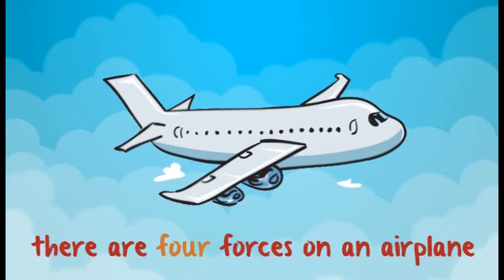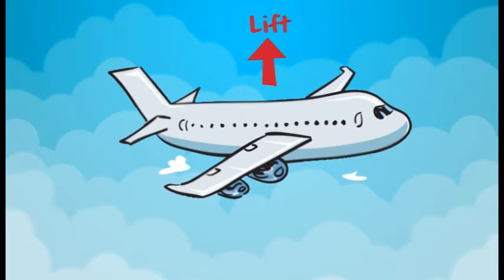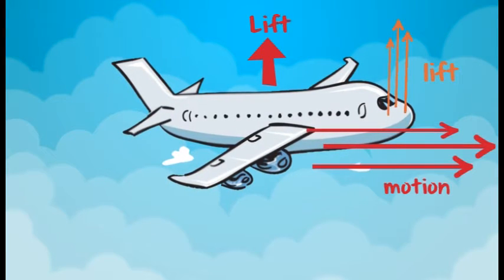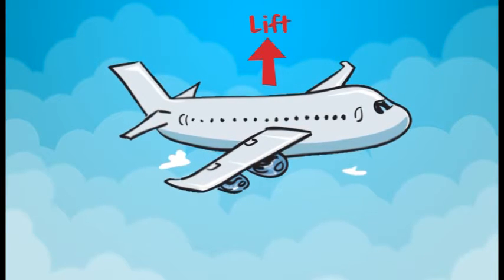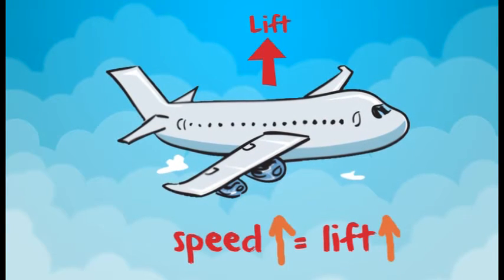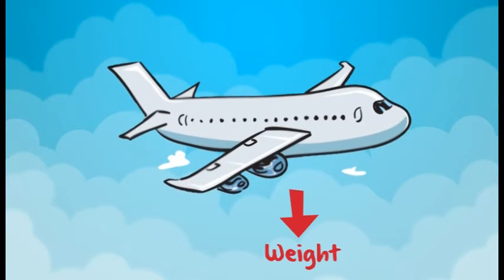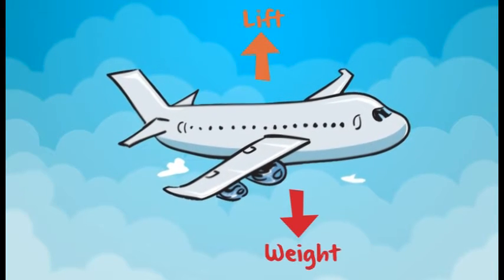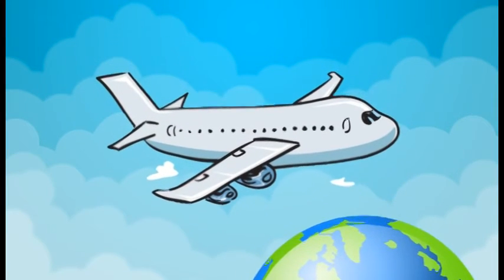FORCES ON AIRCRAFT (basic)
This is a video about the four forces on aircraft.
 - lift
 - weight
 - thrust
 - drag

*narrator: google's translates voice

*background music: Hearthstone: Curse of Naxxramas Music - On a Roll

*This is a video assignment for Aircraft Autoflight System subject, by UniKL MIAT (Malaysian Institute of aviation technology) student